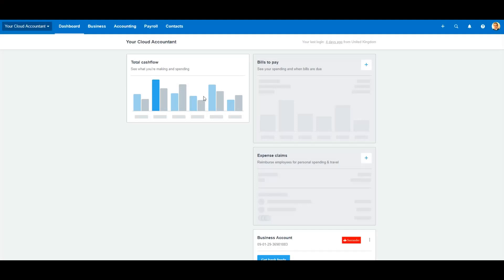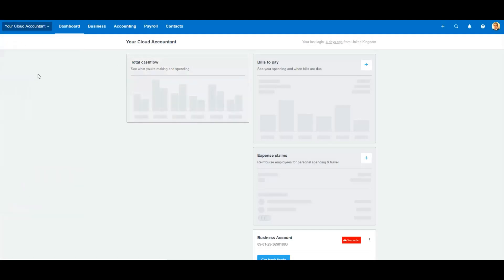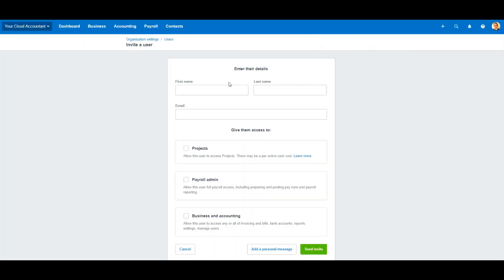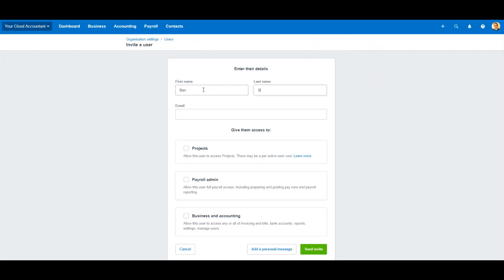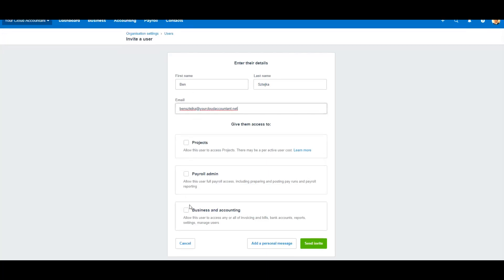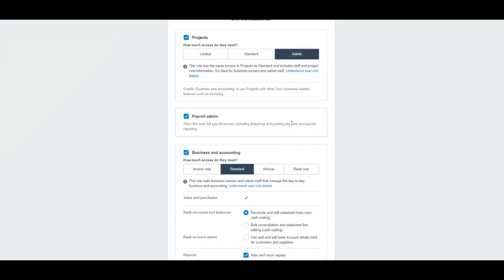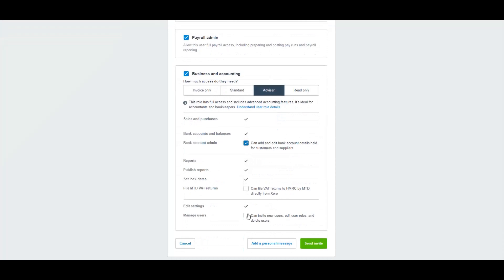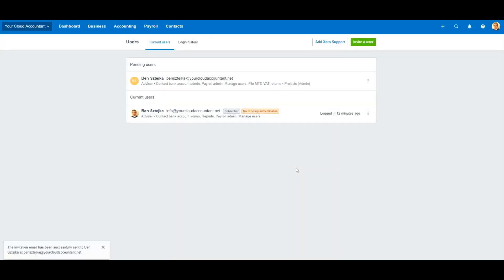How to add an advisor on Xero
How to add me as an advisor on Xero